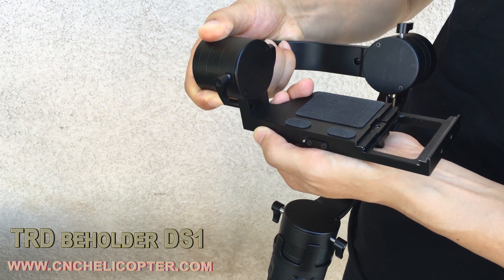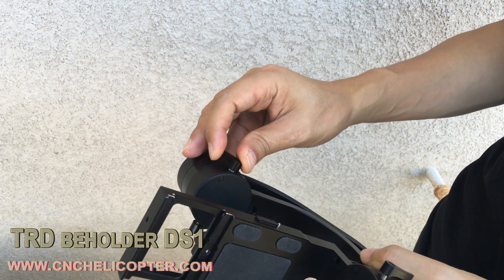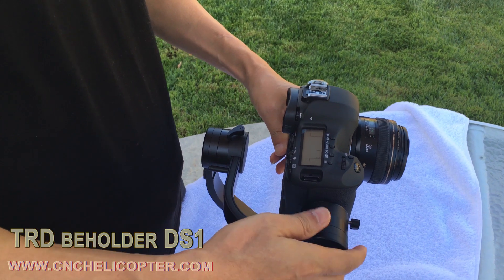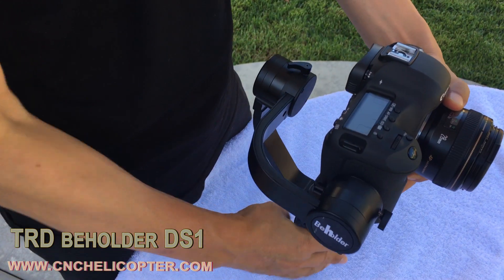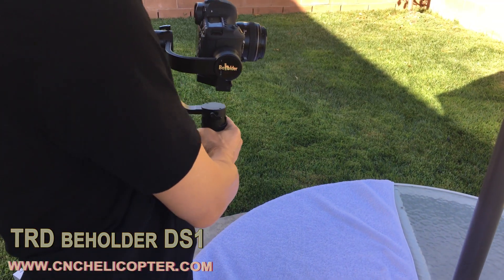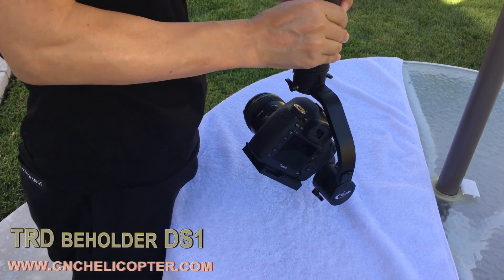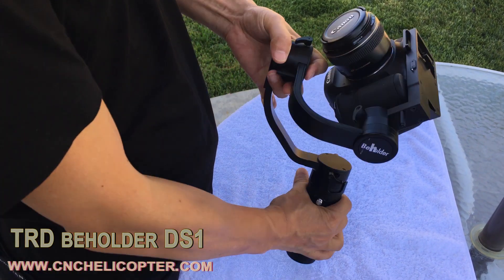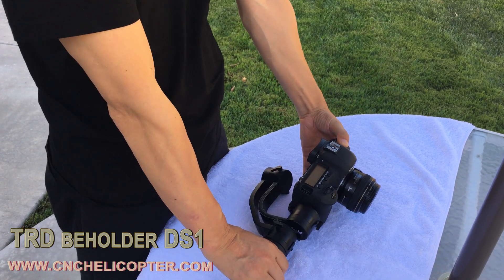TRD Beholder DS1 3 axis 32bit gimbal Yaw roll pitch balance adjusting video A